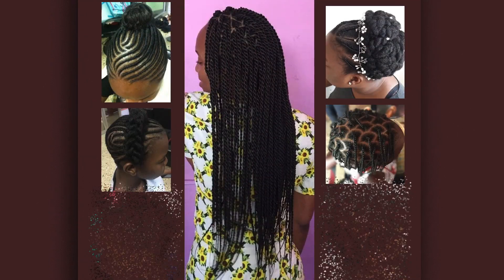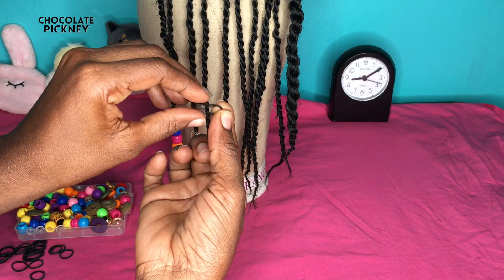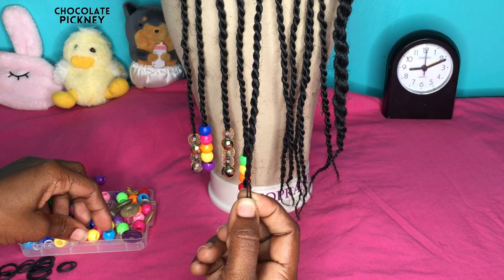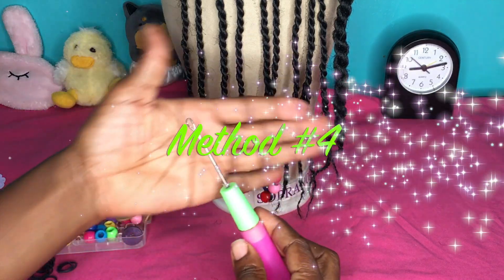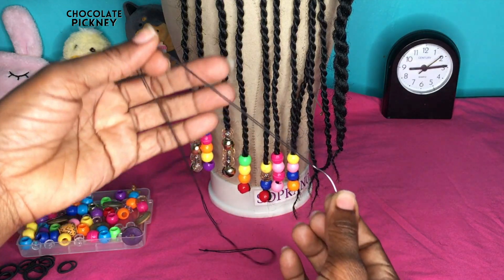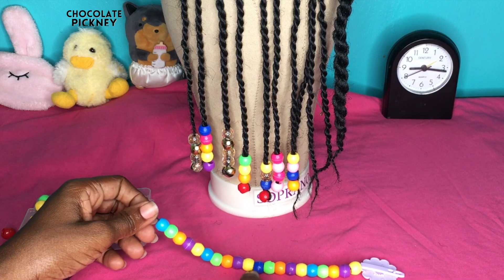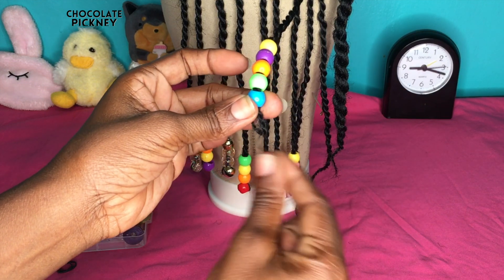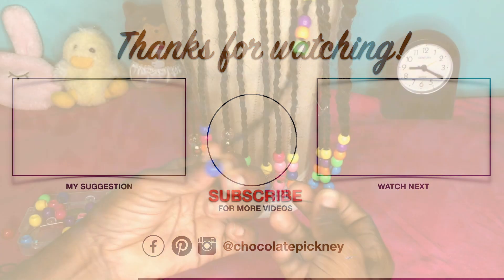How to bead braids/hair fast💥5 methods to bead braided hair💥How to put beads on braids fast❣️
🔥DIY. Some of the fastest ways how to bead hair.  Watch the video to see how to bead multiple braided hair at once with the needle & thread method which is how to put beads on braids without beader. It's easy to add beads to braids quickly, you just need to find the right method right here.
how to put on beads, how to add beads to braids, putting beads on braids,
how to install beads on braids, how to put beads in hair, how to put beads on box braids

🕰 TIME STAMP 🕰
method #1   No tool       1:00
method #2.  Hair slide   1:48
method #3:  Beader       2:27
method #4:  Latch hook   3:01
method #5:  Needle & thread  3:49

PRODUCTS I USE/RECOMMEND:
✅Hair beads.
✅Hair pins/bobby pins.
✅Block head mannequin
✅Black rubber bands for hair.
✅Needle & thread.
✅ Conair Yellow Bird Hair Dryer

FAQ
🏢Location: Jamaica. W.I.,

 🌺NEW VIDS EVERY WEEK 🌺